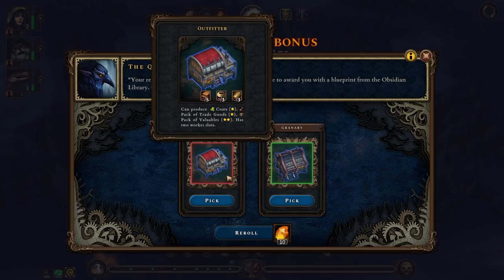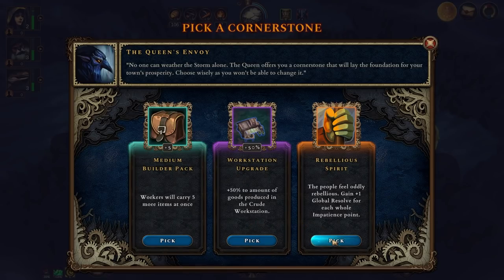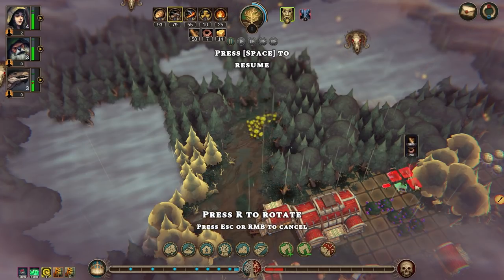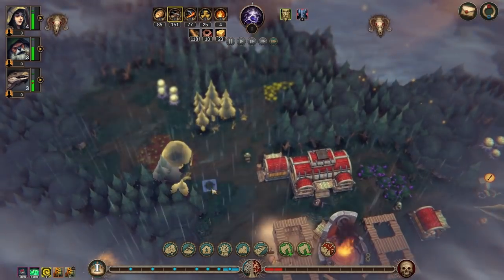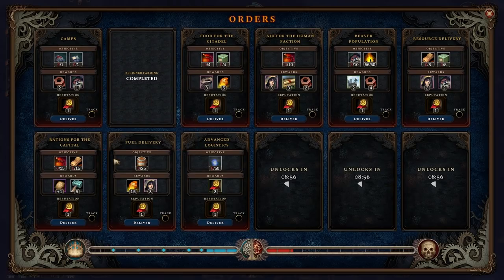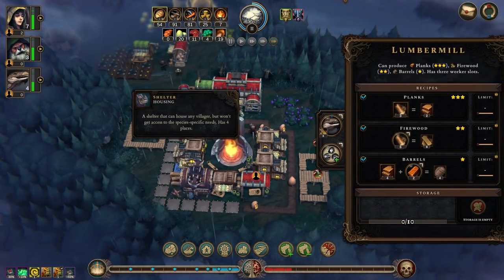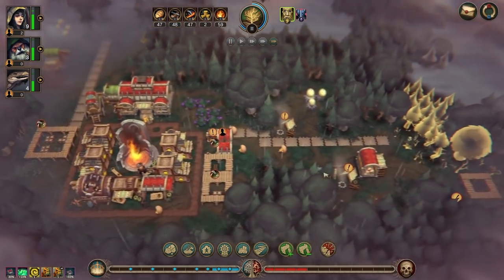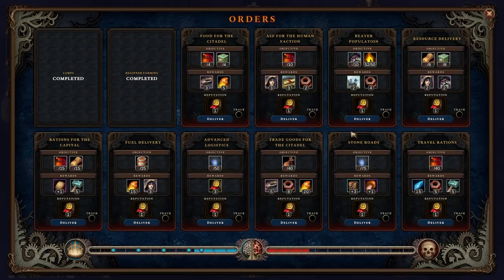Beavers Are River Dwarves, Change My Mind - Let's Play Against The Storm [Beta] - PC Gameplay Part 4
Against The Storm is a roguelite city builder set in a fantasy world where it never stops raining. As the Queen’s viceroy, you’re tasked with building and managing new settlements inhabited by intelligent beavers, lizards, and humans.